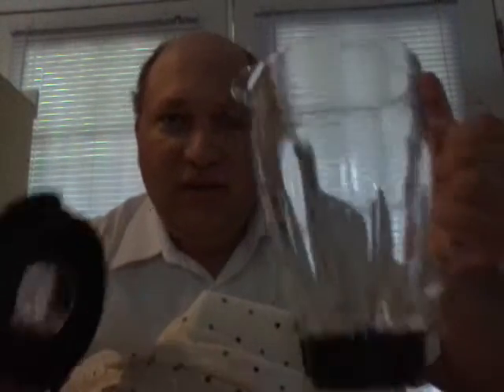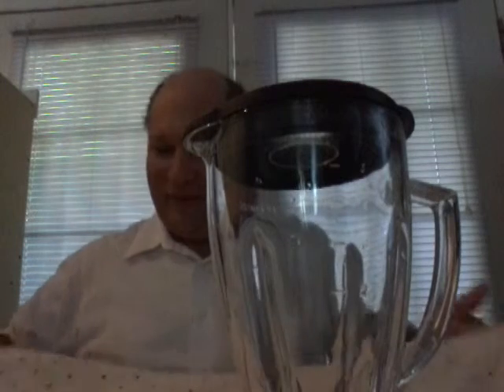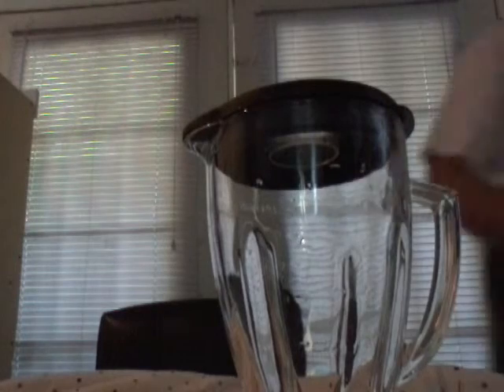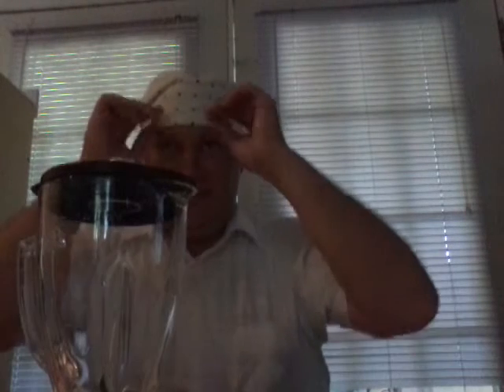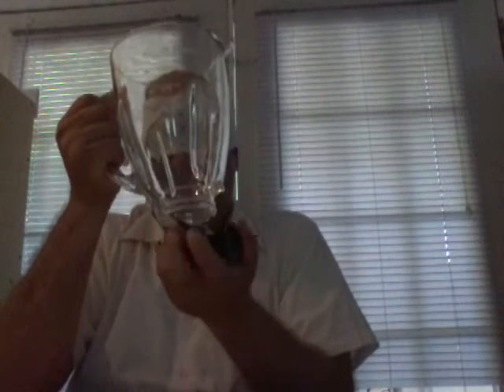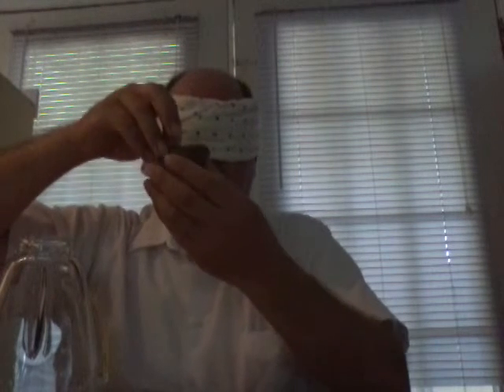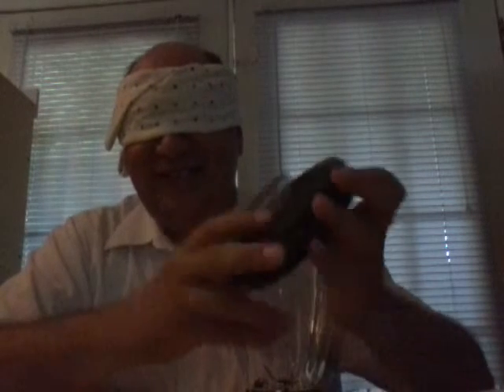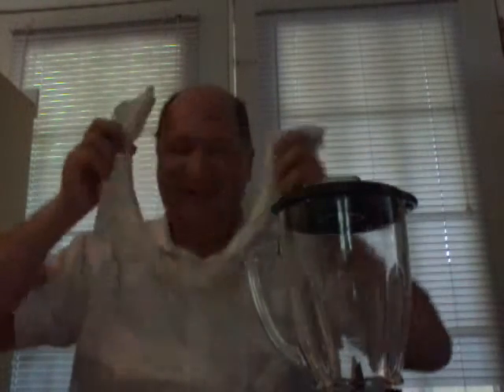20160526_151259 Learning to be smarter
Child wisdom , parenting , , Daniel Caron in Deltona Florida , homeschooling dad , homemaker dad , house-husband dad , confidence , goals , babysitting , persuasion techniques , life coach